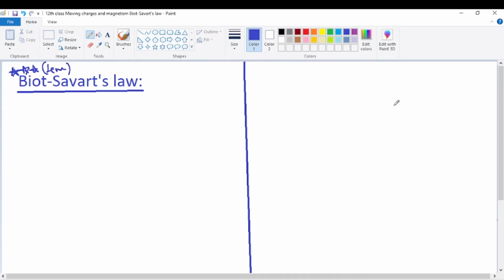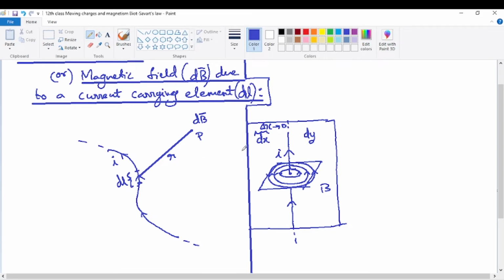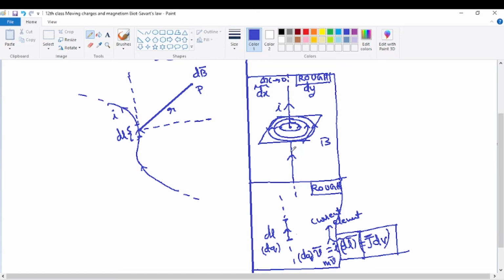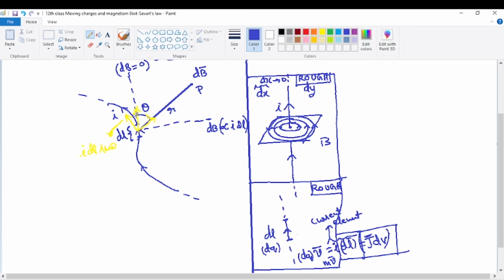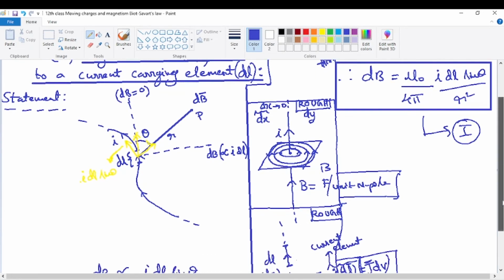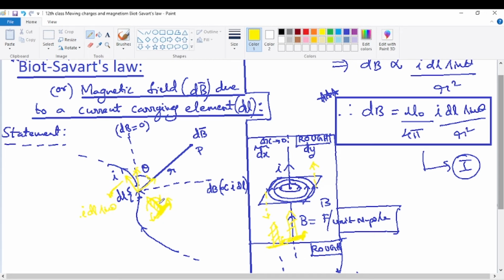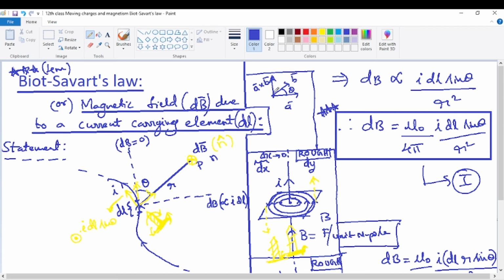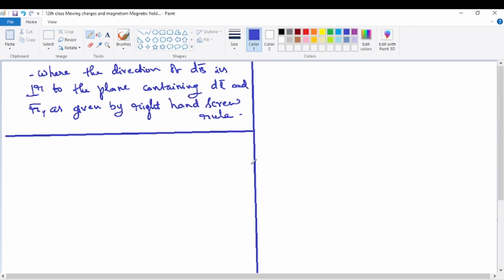12th class Moving charges and magnetism Biot-Savart's law Physics VH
This is detailed explanation of 12th class Moving charges and magnetism(Electromagnetism)  Biot-Savart's law, which must be noted down in classwork as explained below.

The video should be watched only once, and every thing should be noted in the class work  book immediately as explained in the video(Write from screen shot of this video near 66.25th & 66.40th minute. The topic should be learned(or even memorized) and revised from time to time from the same note book. The video must not be watched a second time.